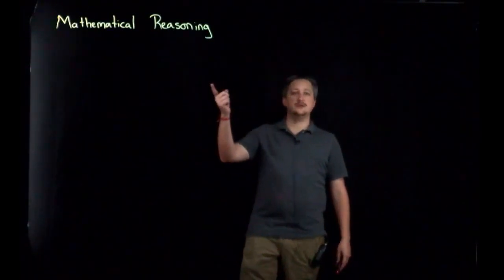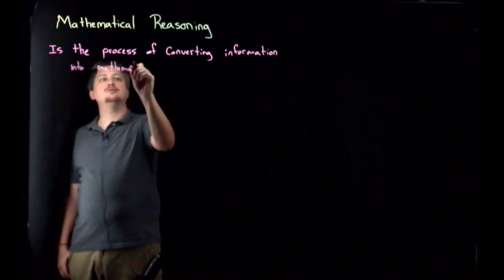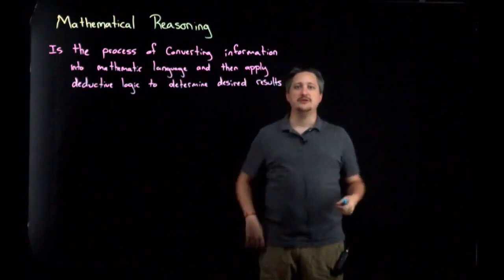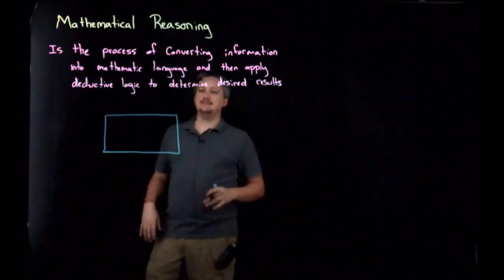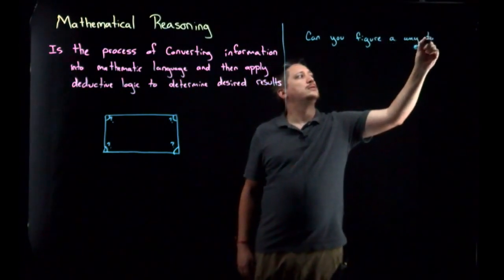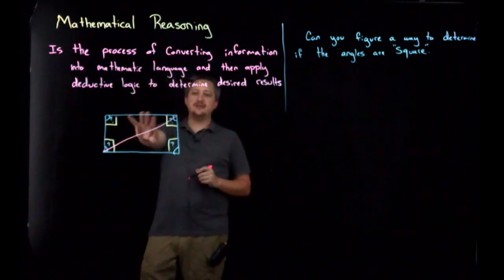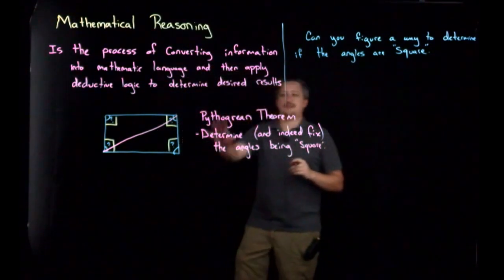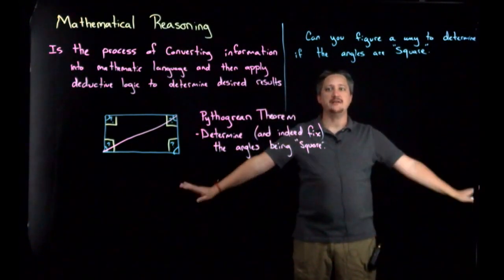Mathematical Reasoning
We discuss the basic idea of mathematical reasoning and provide a real-world example that I experienced shortly before filming this video.